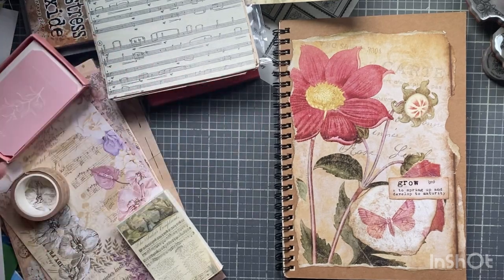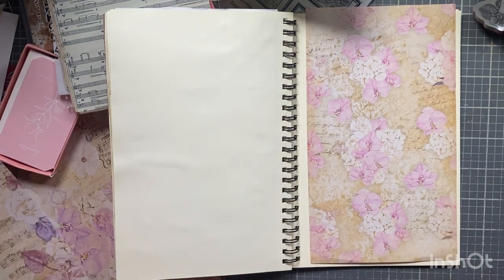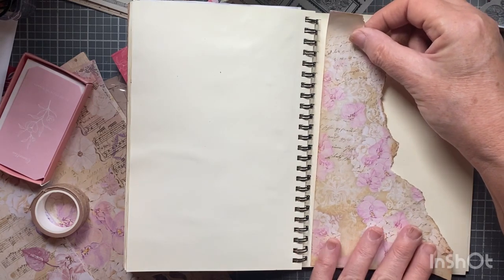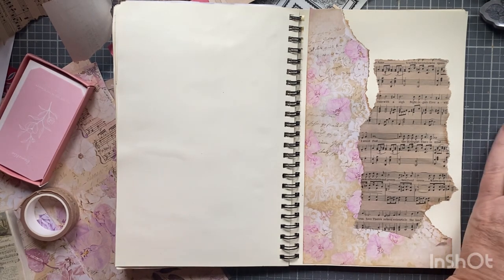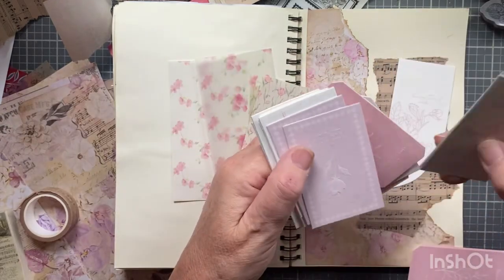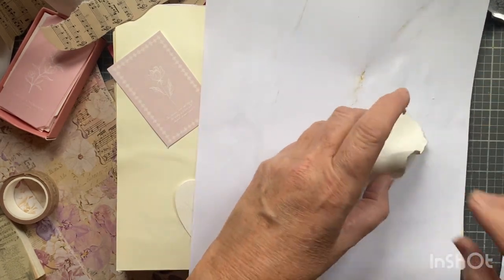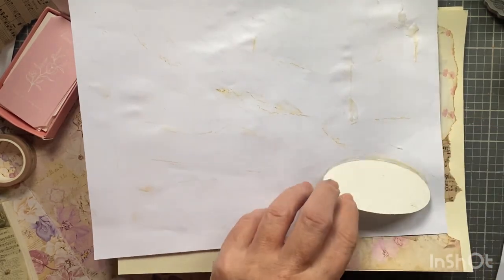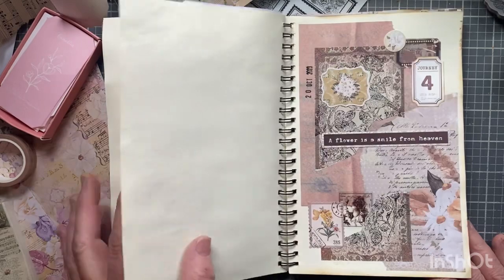Collage With Me - Your Creative Studio December 2023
Hi friends,

Join me as I create my YOUR CREATIVE STUDIO monthly COLLAGE.